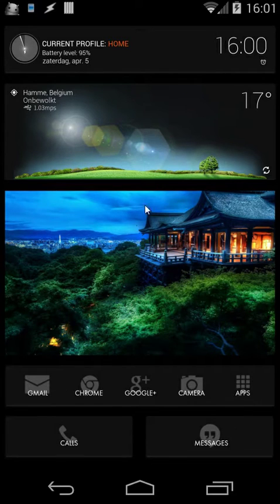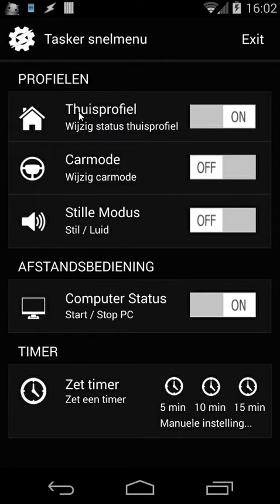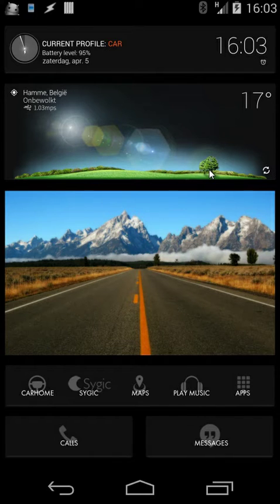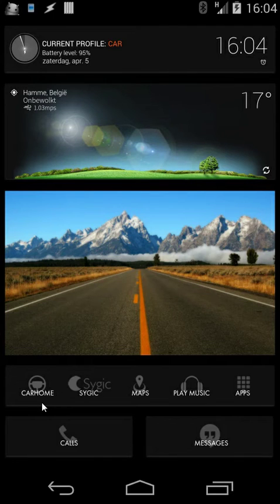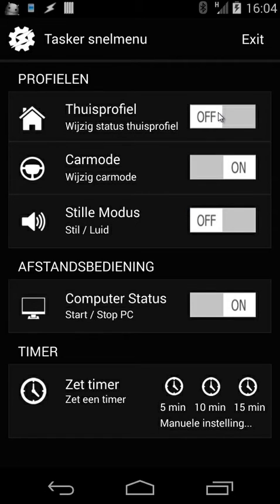Tasker demo: Profile Switcher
Demo of changing homescreen based on profiles inside tasker